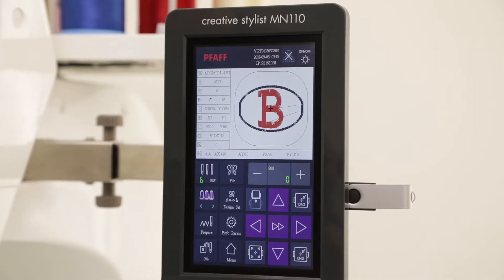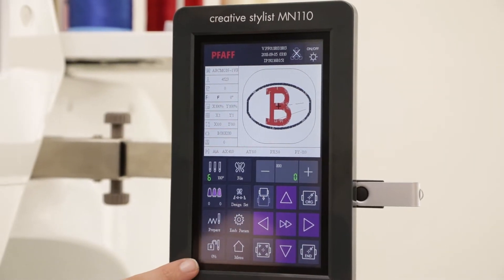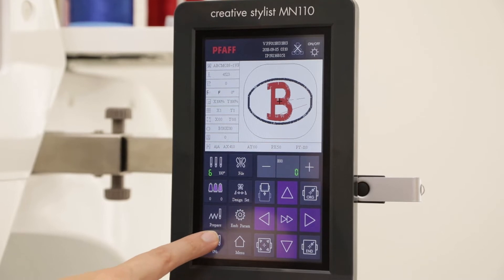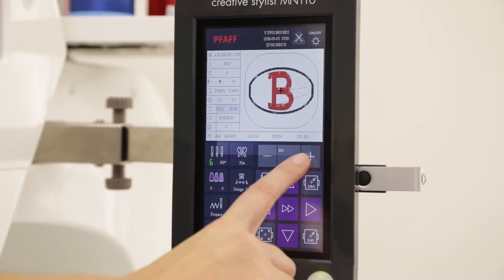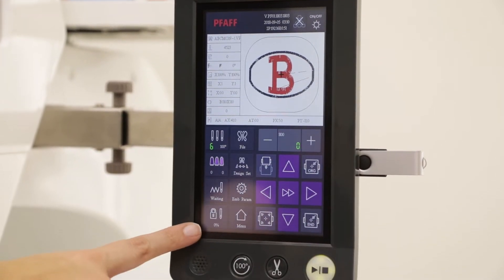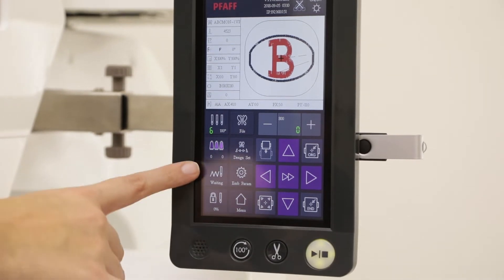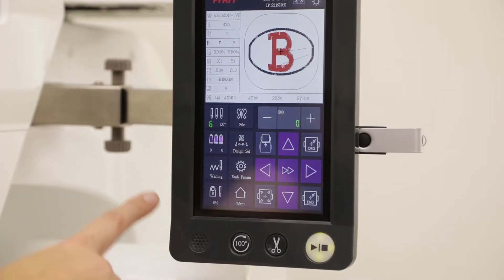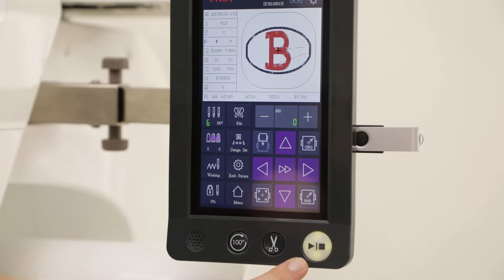creative stylist™ MN|110: Embroidery Stitchout Mode